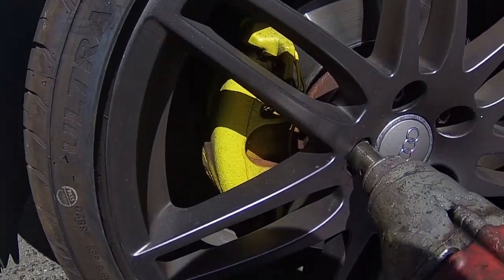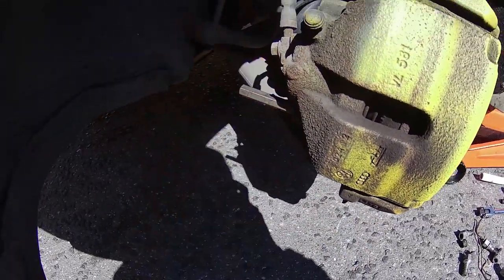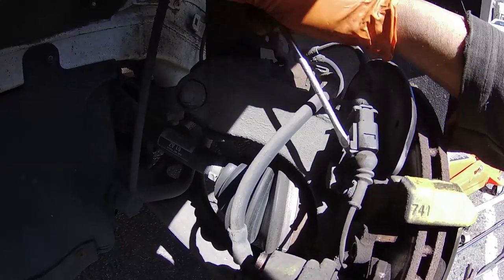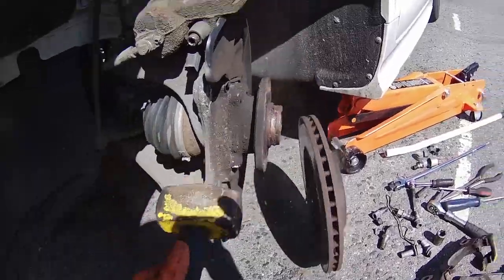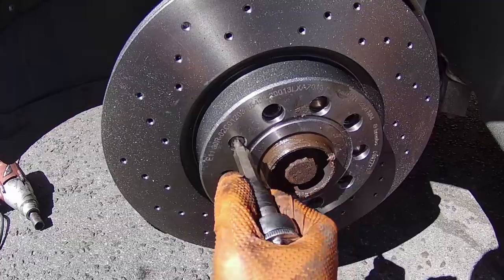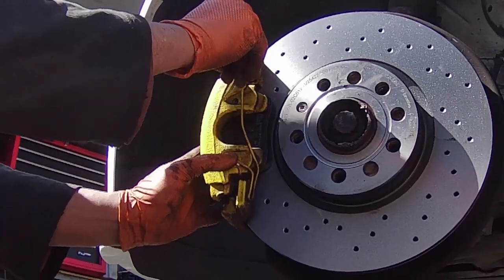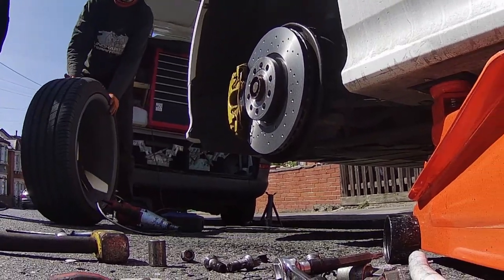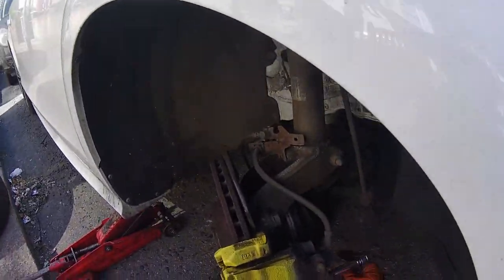How to change Brake Pads and Discs Audi TT mk2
How to change Brake Pads and Discs Audi TT mk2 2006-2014

DONT carry out this work.
By watching this video you accept that
any damage you incur to vehicle,
yourself or anyone around you
is solely 100% your fault.

HotStone Media